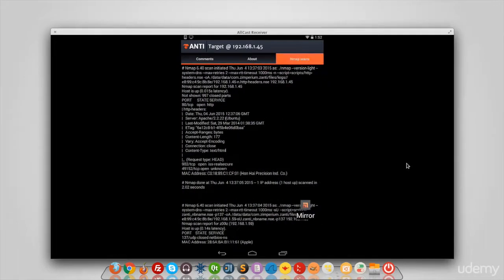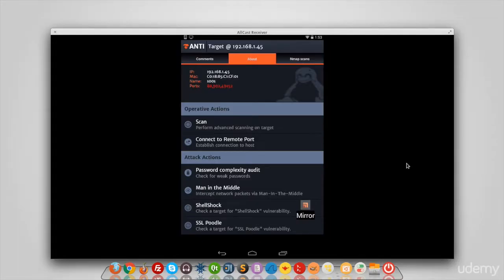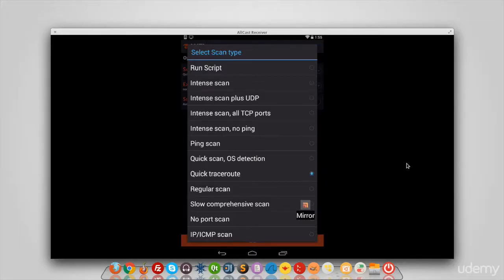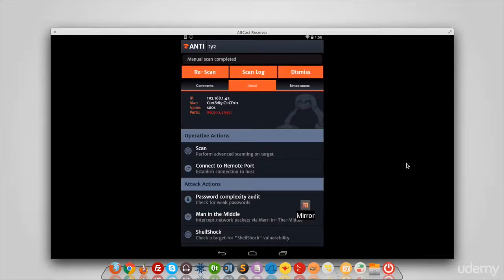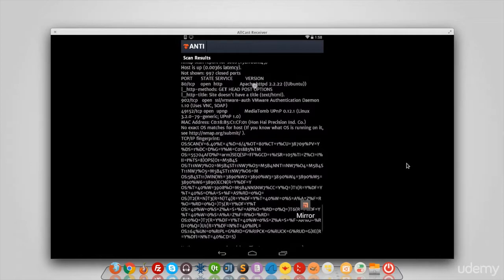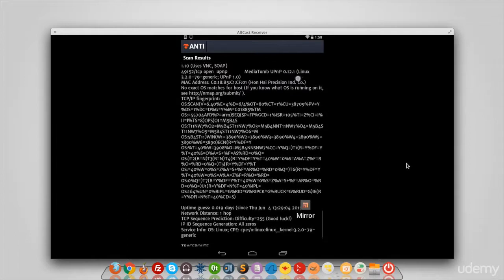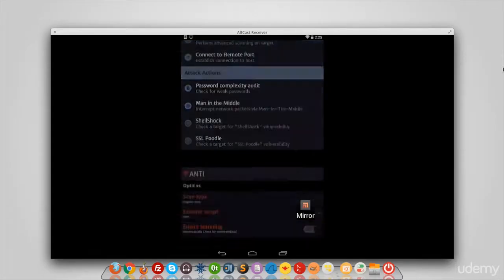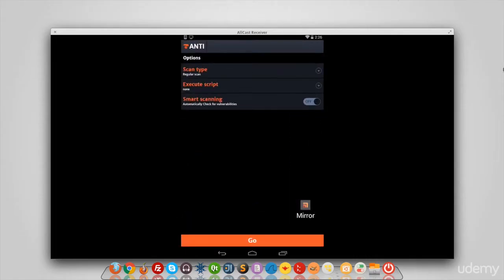Penetration Testing using Android Lesson 11